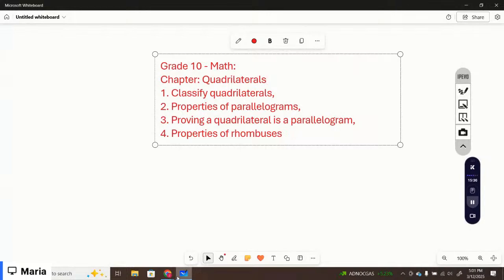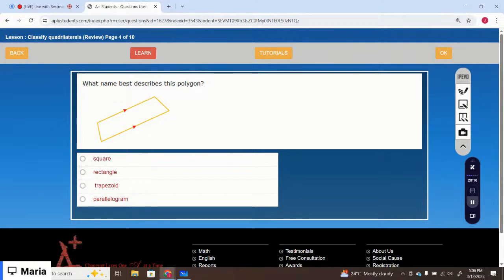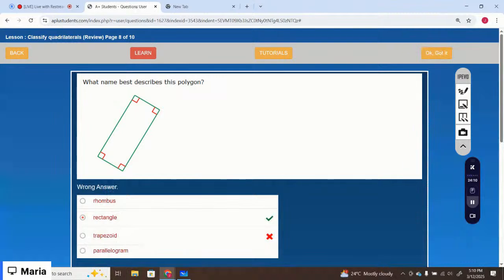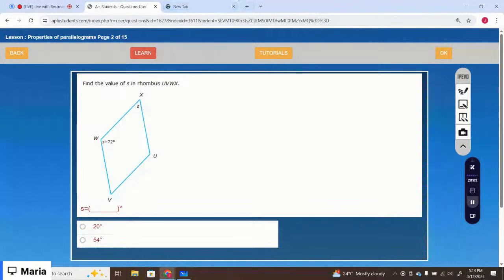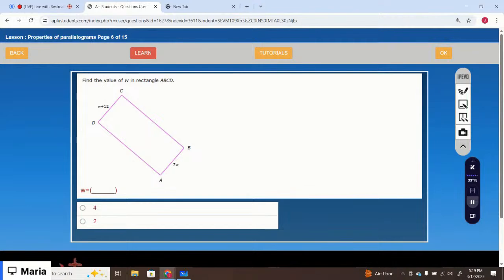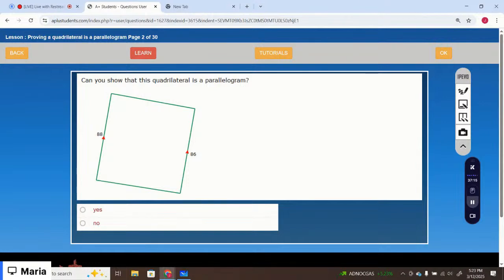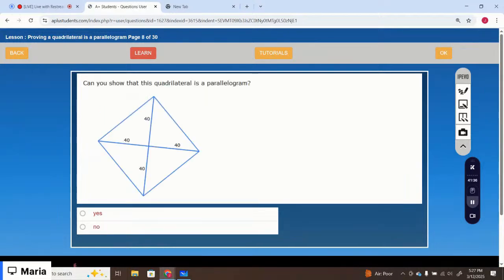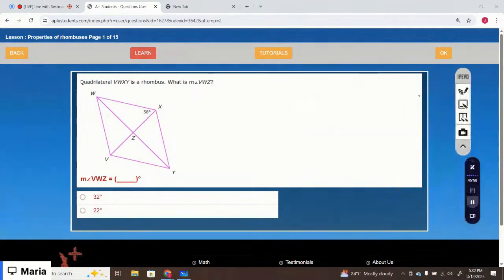Grade 10 - Math: Quadrilaterals